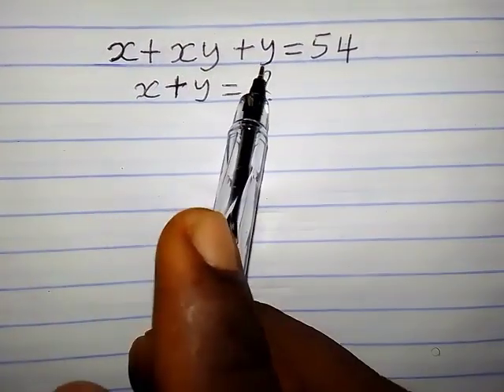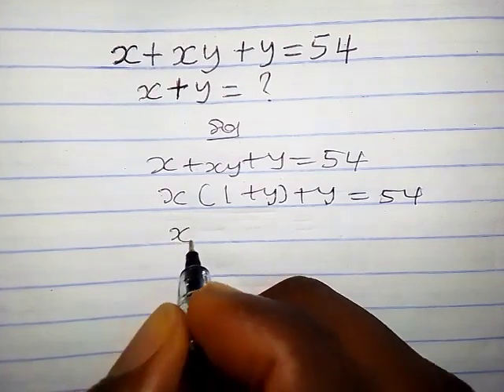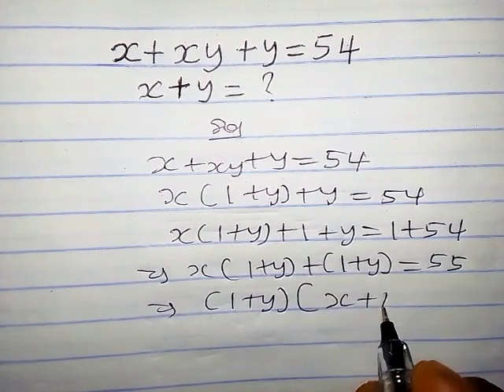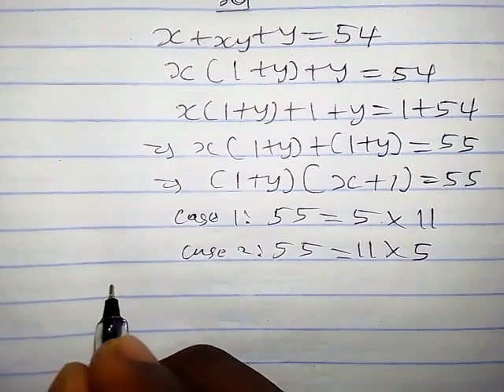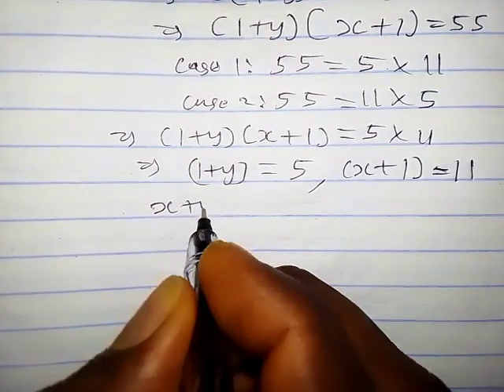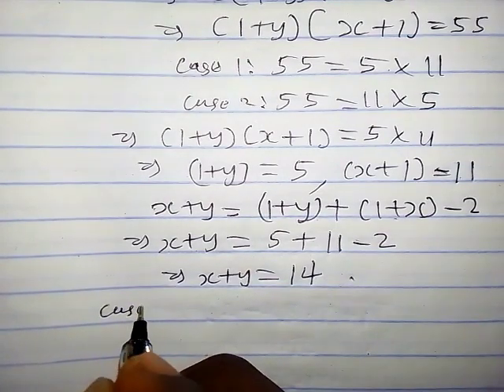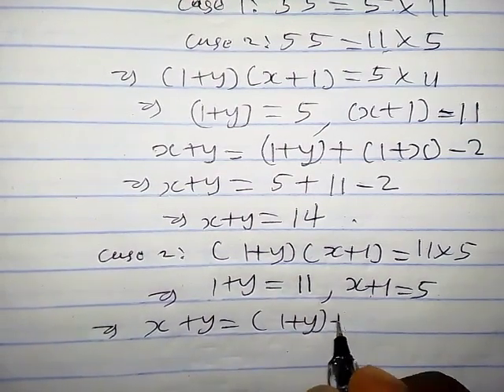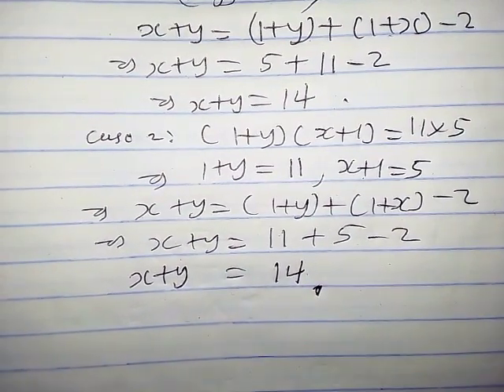Olympiad Math Question | Solving Tricky Olympiad Math Question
In this video you will learn how to solve an olympiad math question or you will learn how to solve a tricky olympiad math question. you should know this trick!